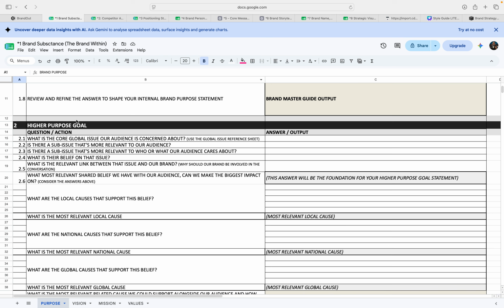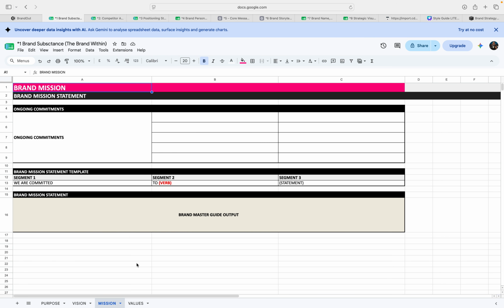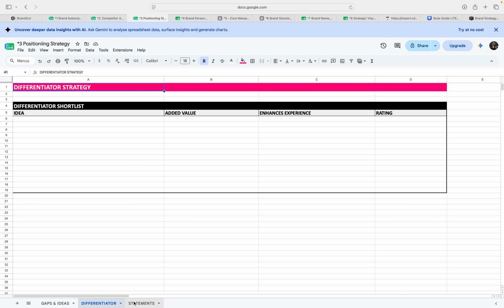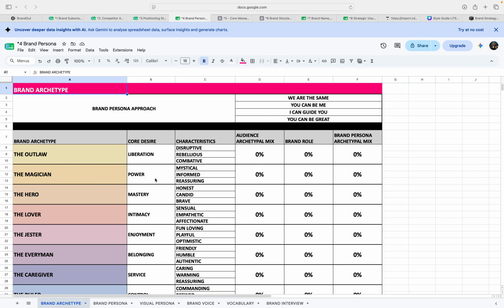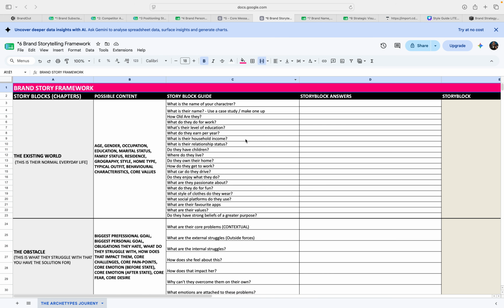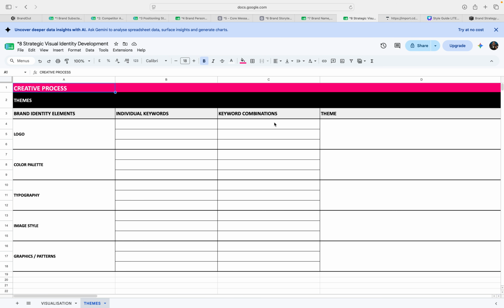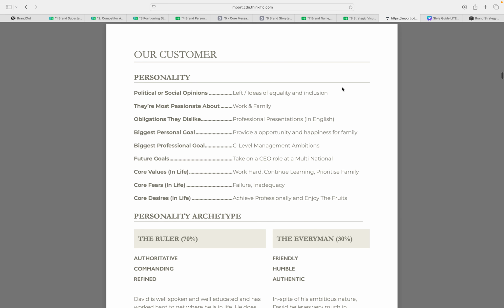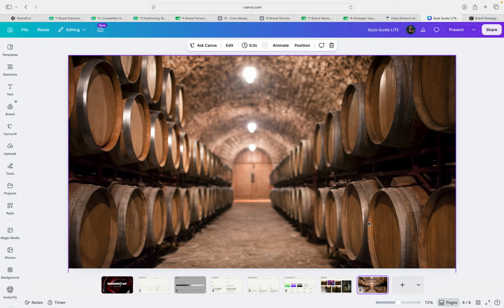Brand Strategy Demo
Brand strategy is the motor of your business vehicle. We also take a look at your paint job being your current brand expression.

Once you have your map you can drive the same road daily, with a brand new confidence.

The Brand Master Playbook included in this project will help you drive dark corners with top notch head lights and five star lighting.